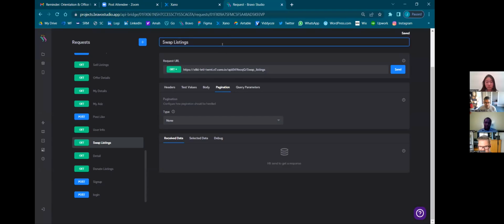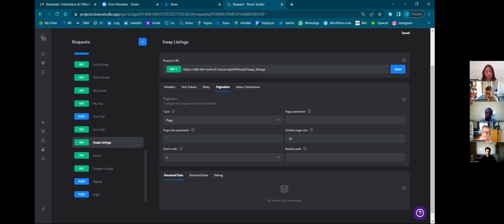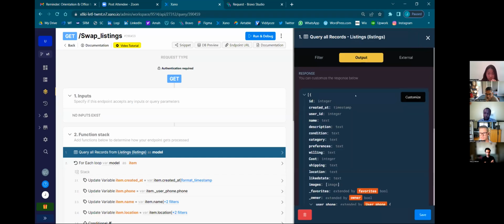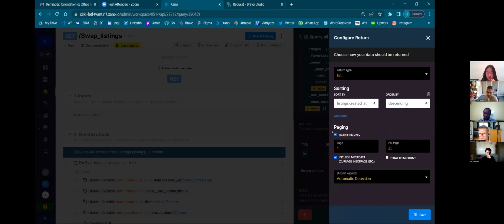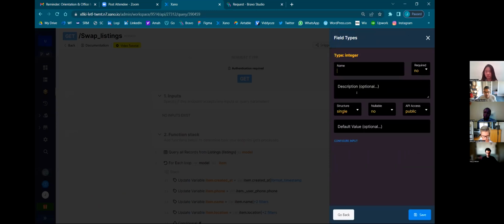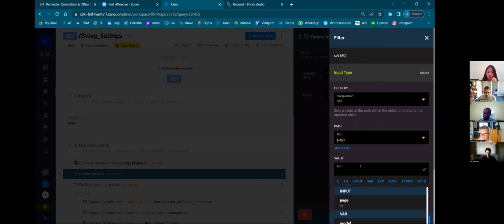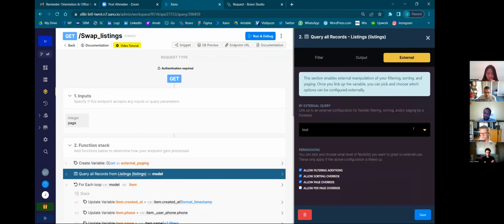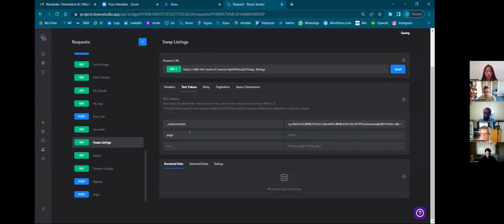How to set up Pagination using Xano and Bravo Studio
Customer question: How can I get pagination to work with Xano and Bravo Studio?